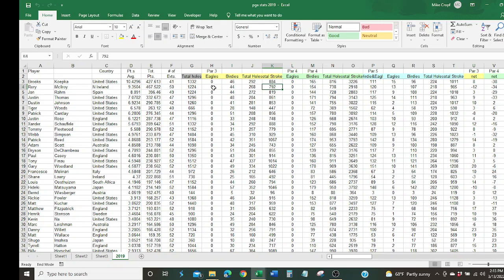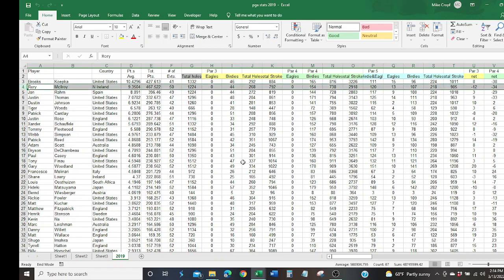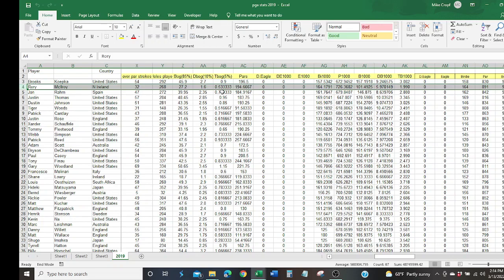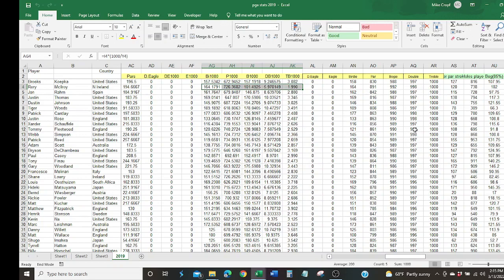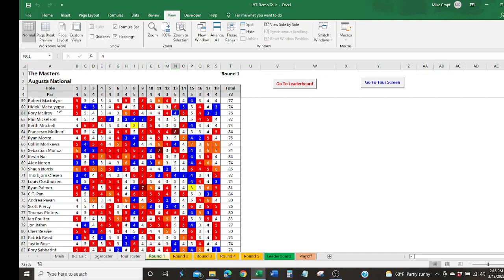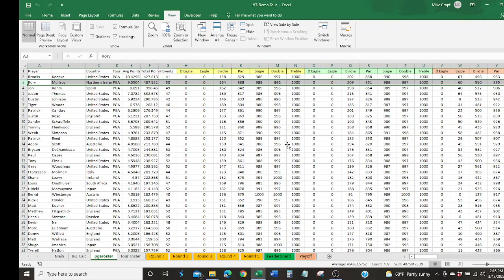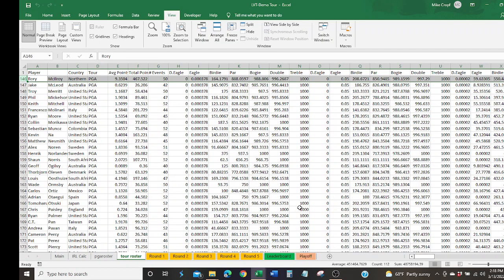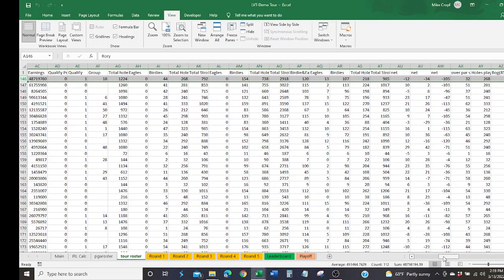Behind the scenes of the scoring engine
How players' scores are calculated for LVT